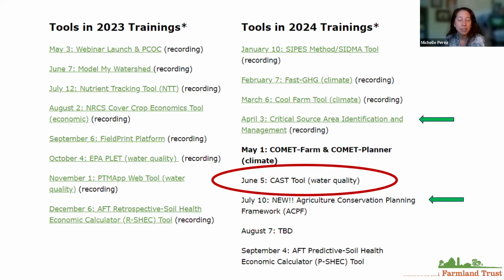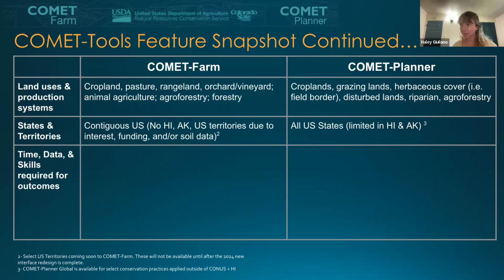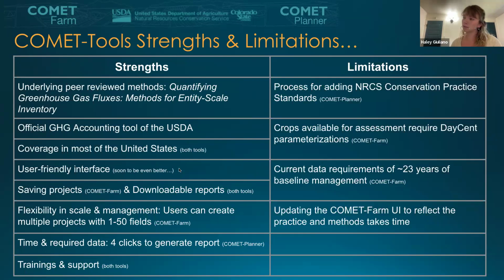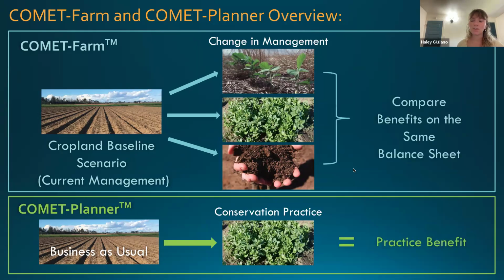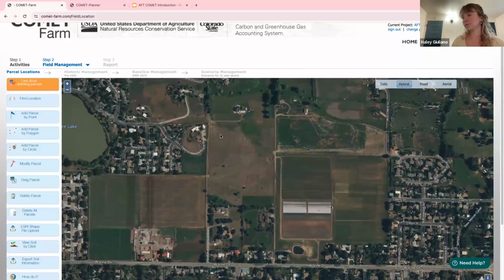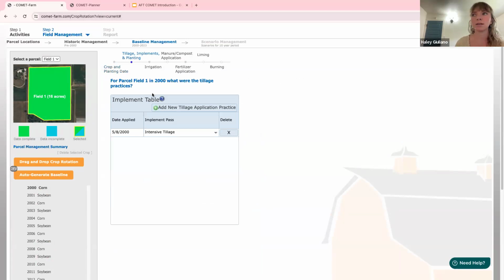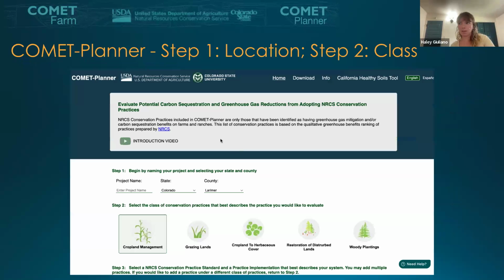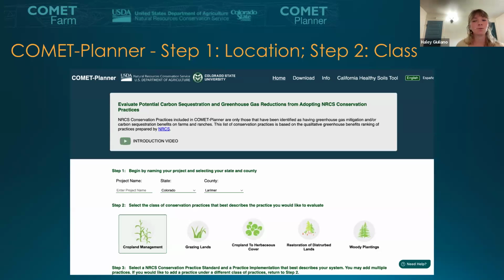COMET-Tools Training - Soil Carbon & GHG Inventory Decision Support Tools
In this training, Haley Giuliano (née Nagle), Outreach and Education Specialist with Colorado State University presents the CarbOn Management & Emissions Tool (COMET) kit, including COMET- Farm and COMET-Planner. The COMET-Tools are a set of web-based soil carbon and greenhouse gas inventory decision support tools designed for conservation scenario analysis of land-based systems.

In her webinar, Haley demonstrates how to use the tools to estimate soil carbon and GHG changes as a result of management changes. Specifically, she:
-Explains the key differences between COMET-Farm and COMET-Planner; how to use COMET-Farm (Cropland accounting focused) to create field management scenarios to compare soil carbon and GHG emission/reduction estimates; and how to use COMET-Planner for a quick scenario comparing of NRCS Conservation Practice Standards

-Explains how project managers can use COMET-Farm and COMET-Planner to evaluate and report on field-, farm-, and project-level outcomes associated with adoption of conservation practices by multiple farmers in a project

-Discusses COMET-Tools methods, systems boundaries, and limitations

-Provides an overview of a redesign effort underway that includes interface changes, methods updates, and a suite of resources available to assist new and existing users
Timestamps:
00:00 to 06:48: Michelle Perez - AFT Introductions and polls
06:49 to 08:18: Michelle Perez - Future trainings preview
08:19 to 45:02: Haley Giuliano – COMET- Tools Overview (focusing on COMET- Farm)
45:03 to 1:10:09: Haley Giuliano – COMET- Farm Demonstration
1:10:10 to 1:12:21: Haley Giuliano – COMET- Planner Overview
1:12:22 to 01:18:57: Haley Giuliano – COMET- Planner Demonstration
01:18:58 to 01:28:14: Q&A and Wrap Up
This presentation is part of our Outcomes Estimation Tools Training Webinar series. With support from US Environmental Protection Agency (EPA) and the Walton Family Foundation, American Farmland Trust is providing project managers with these trainings to aid in their quantification of outcomes associated with farm conservation practices. The webinars are held on the first Wednesday of each month through 2024.

LINKS:
-For PDF versions of the slides please visit the webinar series